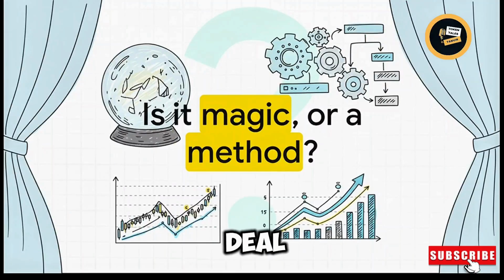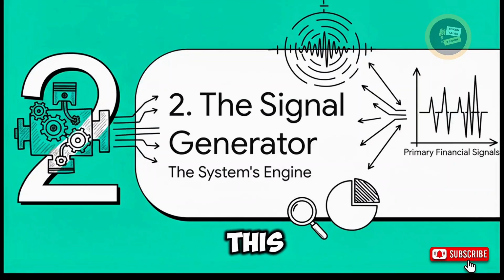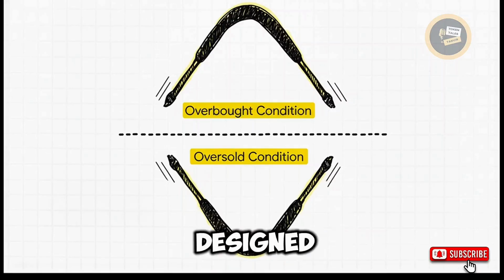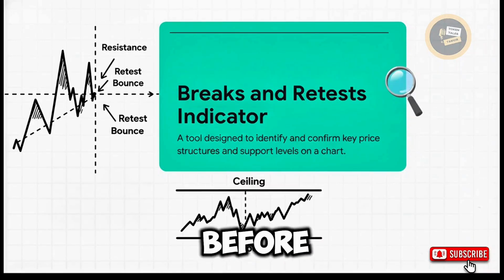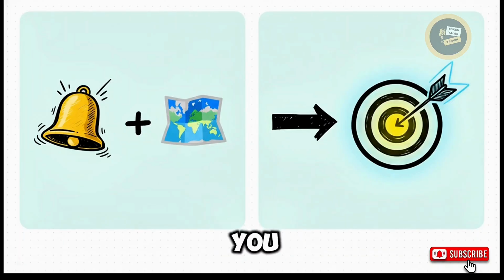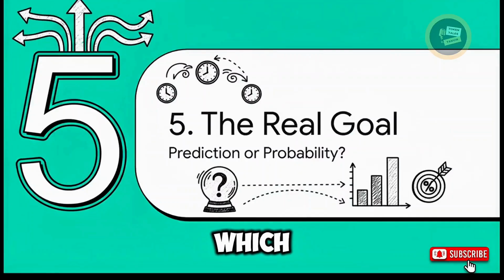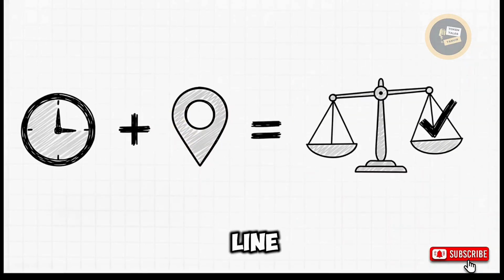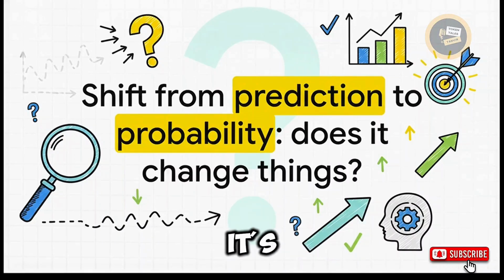This Oscillator tells you exactly where to buy and sell |The most accurate buy sell signal indicator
this oscillator tells you exactly where to buy and sell
EN 🎯 Clear BuySell Indicator + Power Oscillator All Markets

In this video, we break down the 2-Pole Oscillator—a powerful momentum and trend strength indicator that smooths out price deviations for cleaner trading signals. We’ll show you how to use it on TradingView and combine it with the Volumatic Variable Index Dynamic Average (VIDYA) to build a high-probability trading strategy!,

🔥 What You’ll Learn:
✅ How the 2-Pole Oscillator generates buy & sell signals
✅ Understanding invalidations & stop-loss placements
✅ Identifying overbought & oversold conditions
✅ How to use VIDYA for trend confirmation
✅ A step-by-step guide to executing profitable trades

 trident vm,
trident vm indicator,
trend reversal indicator,
ema atr indicator,
tradingview indicator,
pine script indicator,
forex trading,
algo trading,
trend reversal indicator,
sideways market,
buy sell indicator,
trading education,
trend signal express
best btc indicators tradingview